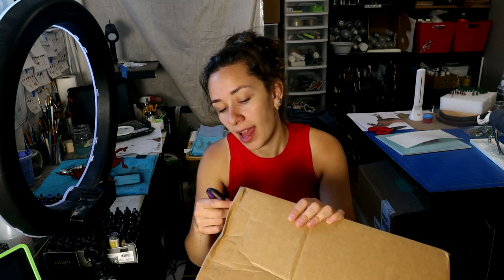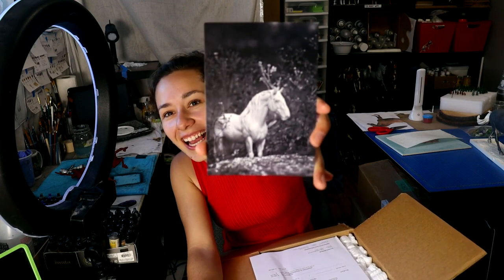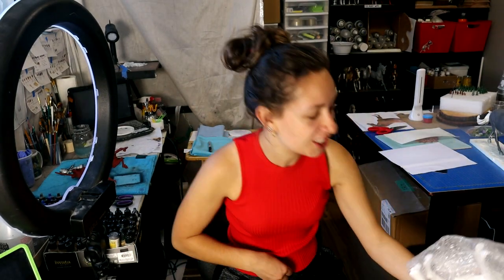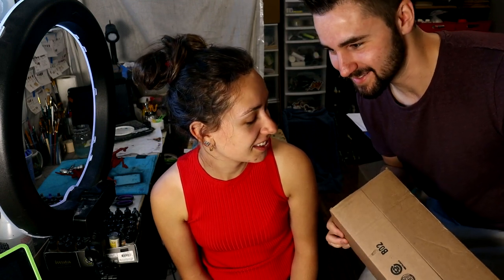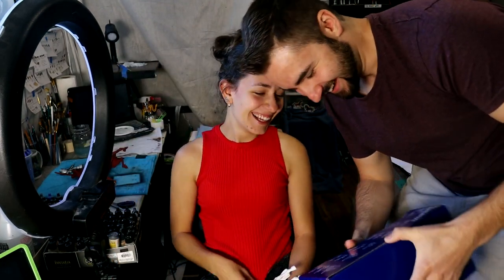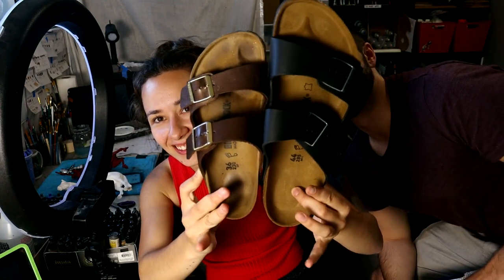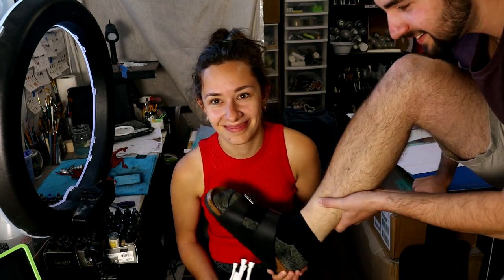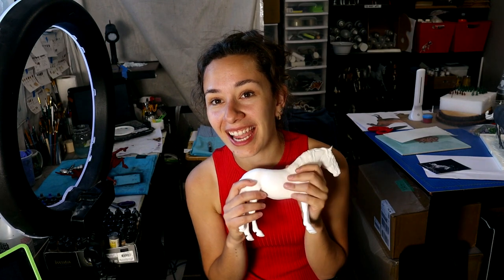DOUBLE BOYFRIEND UNBOXING! a very special Artist Resin Model Horse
Model Horses•Customizing•Tutorials

• AMAZON STORE •

• TOOLS •
3M Respirator Mask with Particle Filters
Vapour/Paint Filters Disposable
Vapour/Paint Filters Replaceable

Airbrush with Hose

Iwata Nozzle

Drop Sheet

Airbrush Hood

Super Lube

1ounce is sufficient

MakeUp Brushes

Kneaded Eraser
Single
4-Pack with cases

Apoxie Sculpt
1 lb
4 lbs

Cutting Mandrel
Metal Cutting Wheels

60 Grit Sander Drums (coarse)
120 Grit Sander Drums (medium)
240 Grit Sander Drums (fine)

Needle Files

Rust-Oleum Primer

Super Glue Liquid

Baking Soda

Assorted Sandpaper
220 Grit

Safety Glasses

Yellow Gloves

Latex Gloves

• SOCIAL MEDIAS •
• WEB •